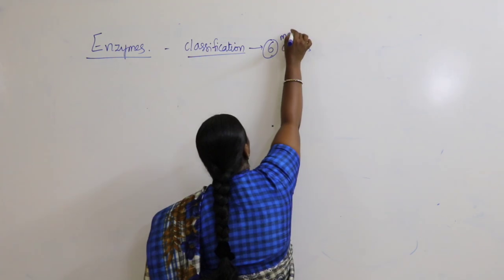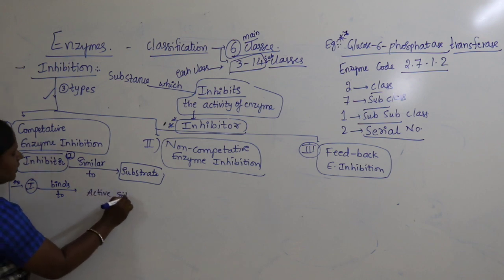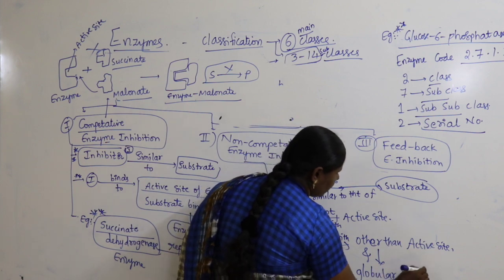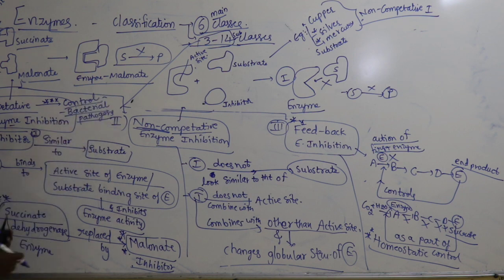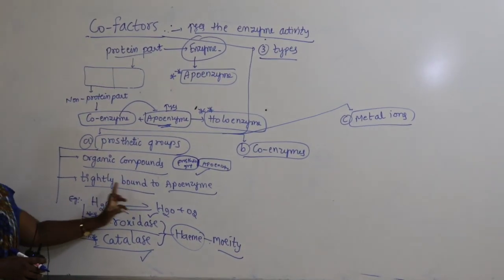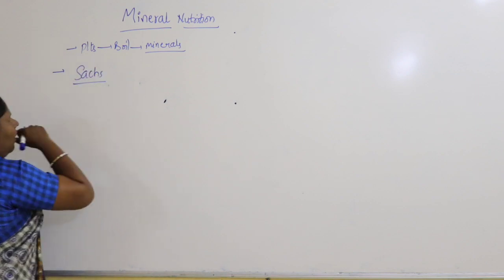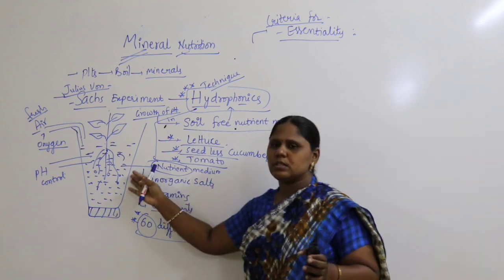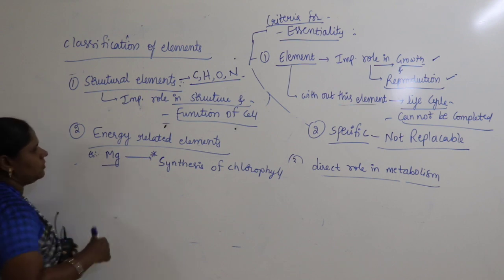NSR IMPULSE VIDEO CLASS#Botony#L8